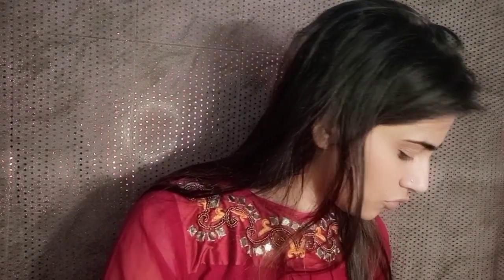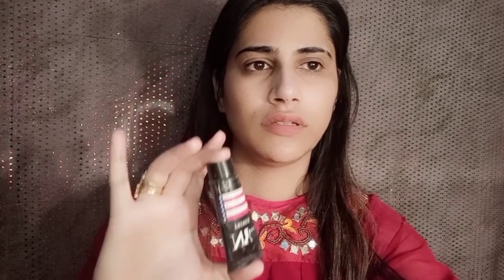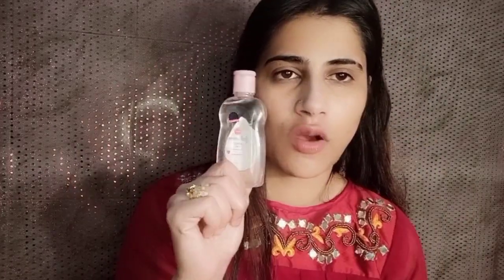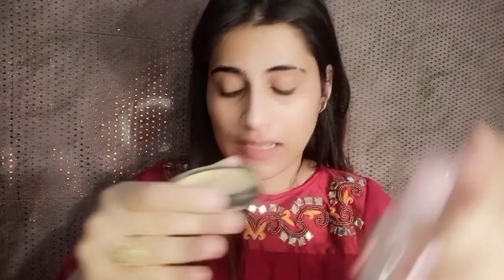How to Apply Olivia Pan Cake to get glowy & full coverage || beauty place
How to apply Olivia Pan cake
How to use pan cake step by step
agar ap aise lagaenge pan cake to chehra aisa glow Karega aur mahenge foundation jaisa coverage milega apko ...

OLIVIA PAN CAKE
SHADE-GOLDEN YELLOW 21

Love you all bye-bye 😘😘